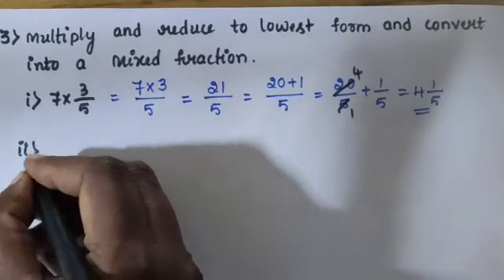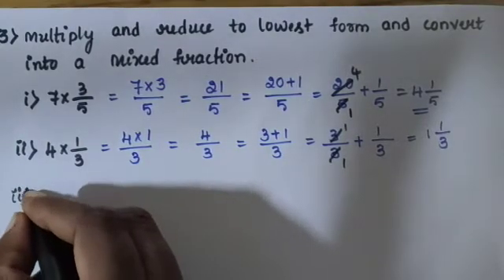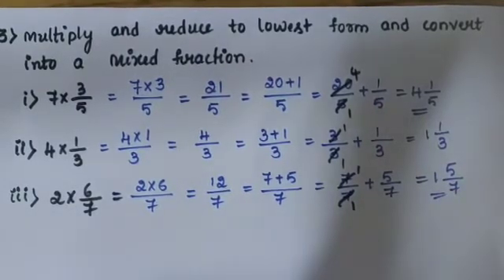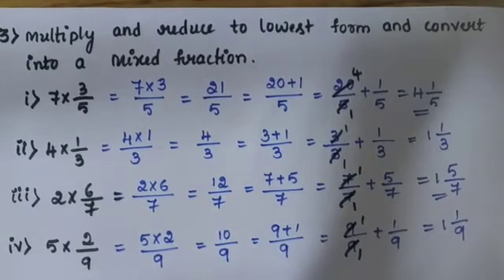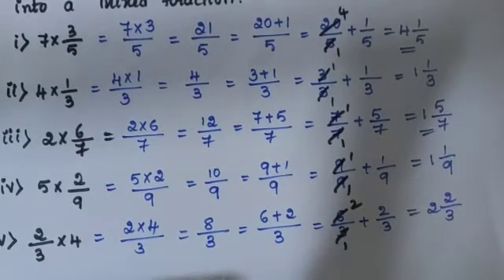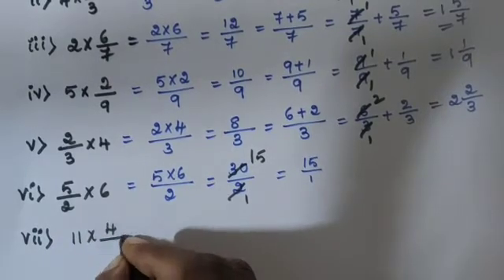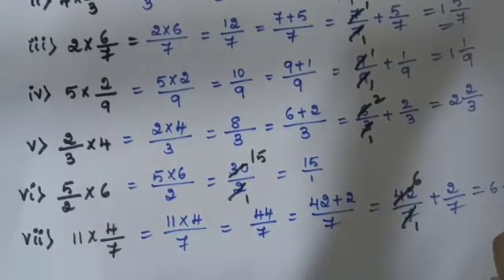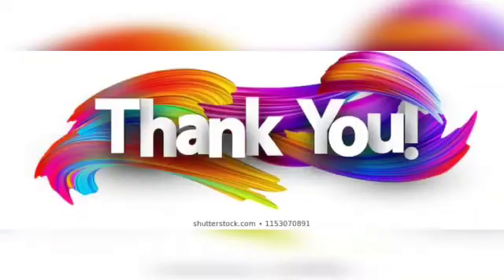Karnataka state syllabus 7th std Mathematics Chapter-2'Fractions and Decimals'exercise 2.2 Part-1